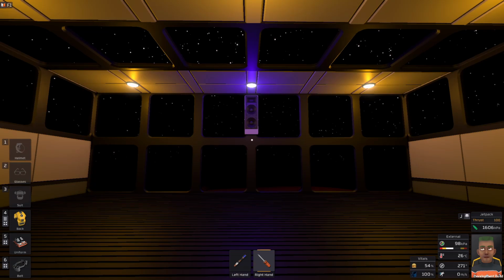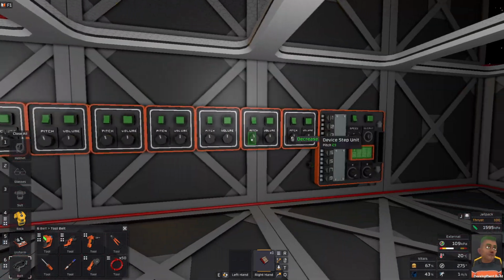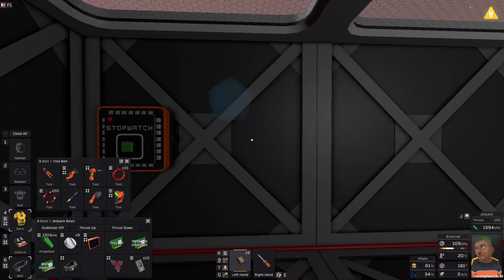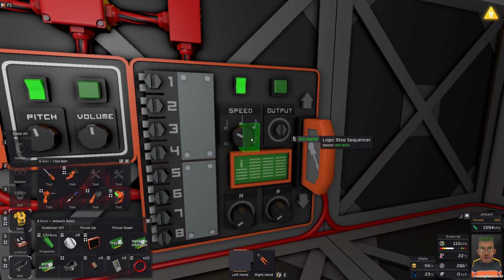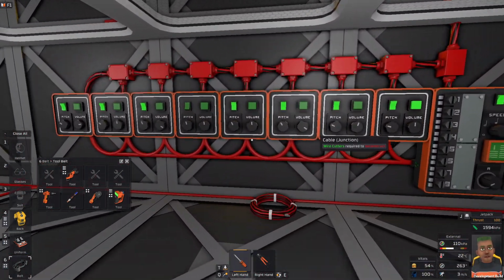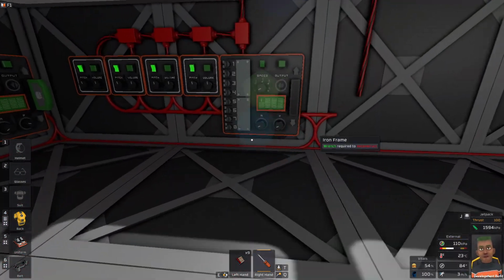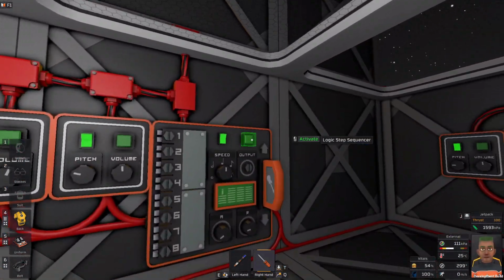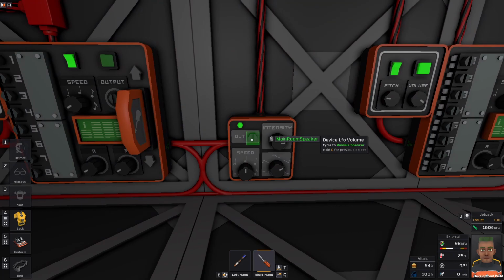Stationeers Music Machines Tutorial: Step Sequencer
In the Spoiler Alert Update for Stationeers we introduced a bunch of new devices for making music. Here's an in-depth tutorial to show you how to set up the new Step Sequencer and finally bring the party to space!